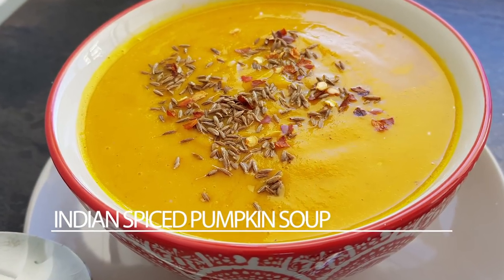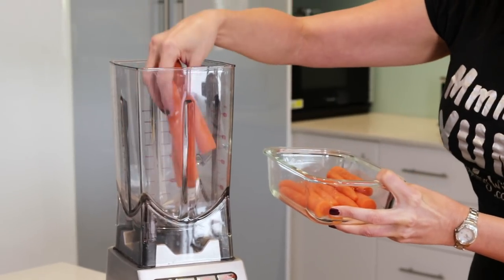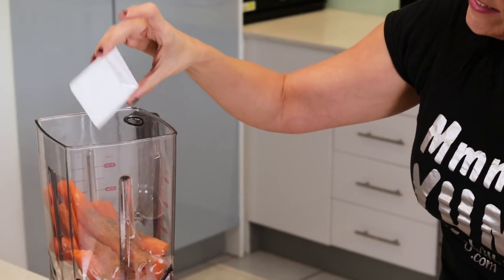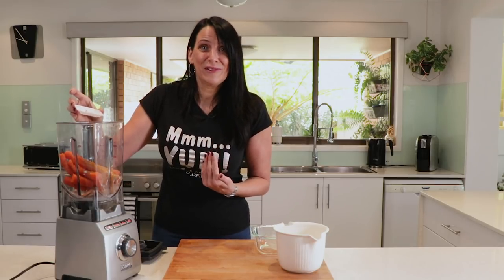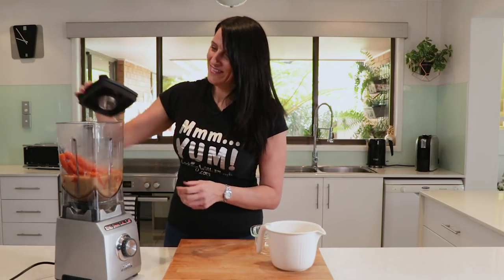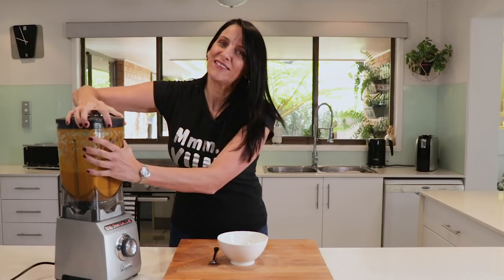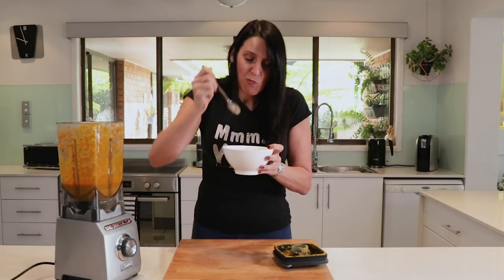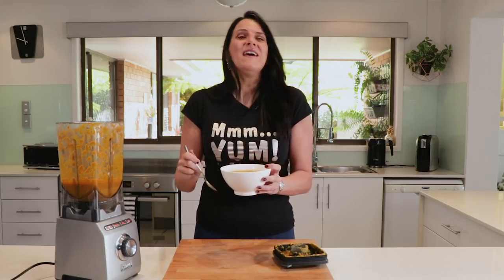Indian Spiced Carrot Soup - Easy Vegetable Soup Blender Recipe!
This delicious spiced carrot blender soup is great if you want something quick and easy but also hearty and healthy! You can make it with steamed carrot, pumpkin or sweet potato... all you need is a blender!